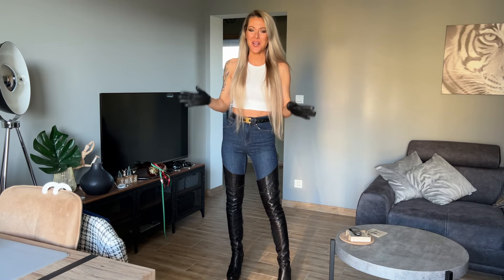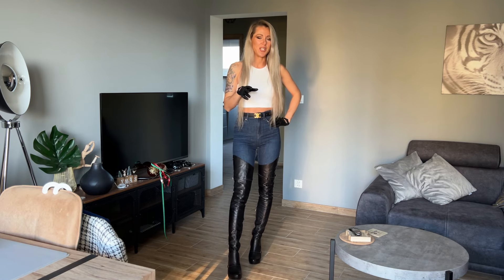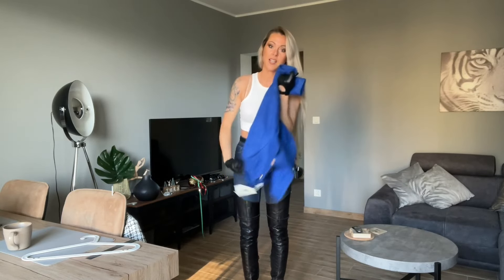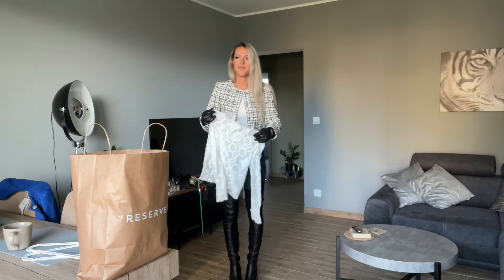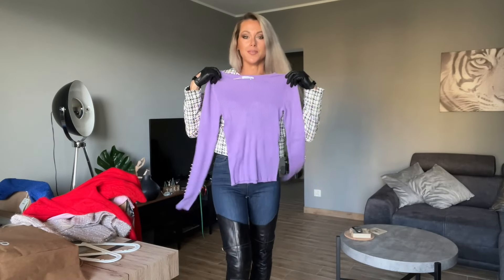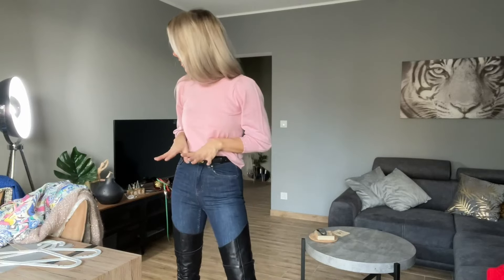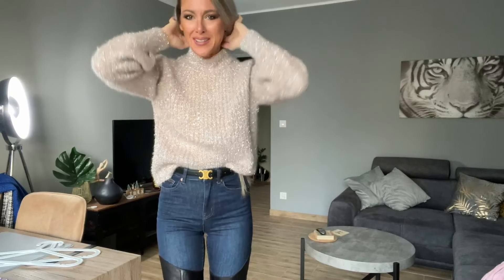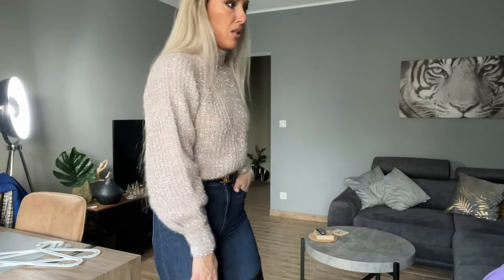Haul 🛍️ What I bought Last Friday